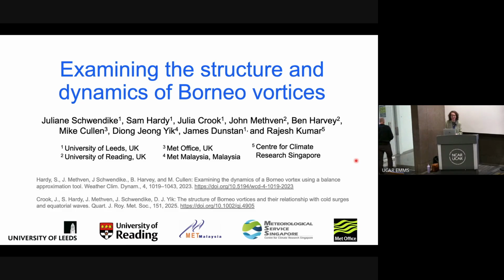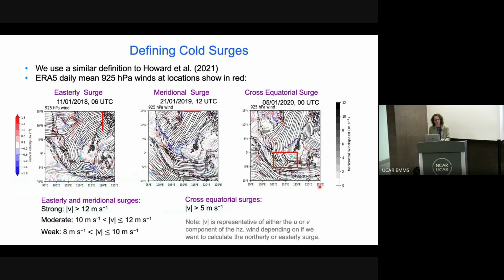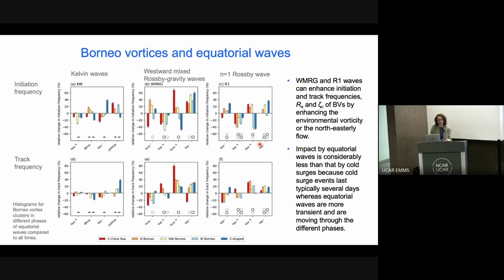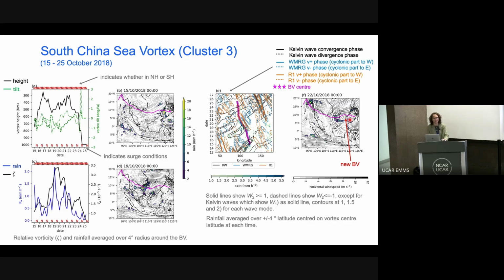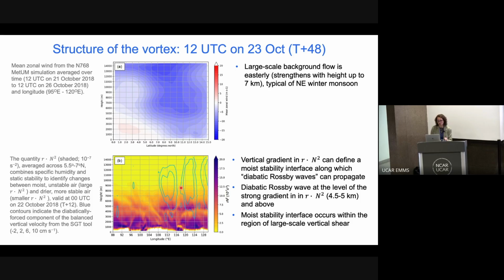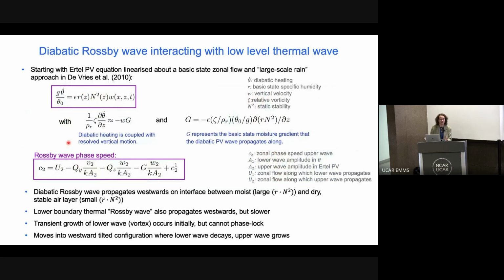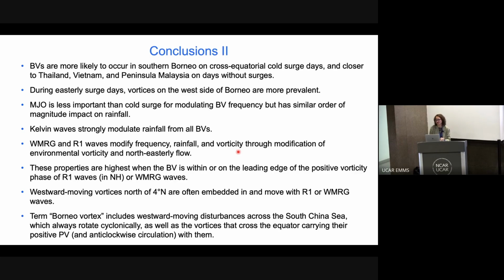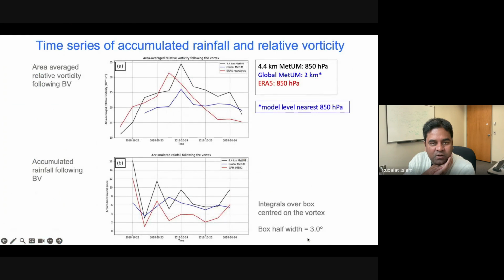CGD Special Seminar- Juliane Schwendike